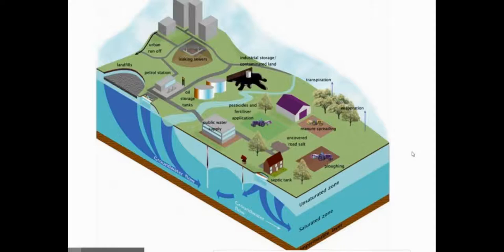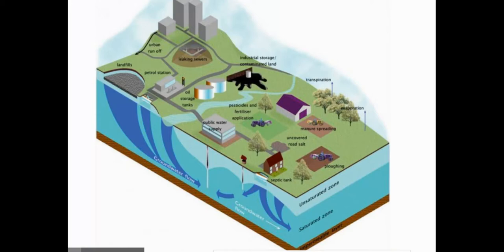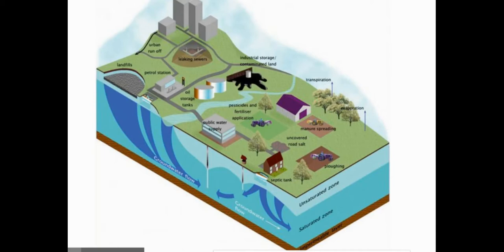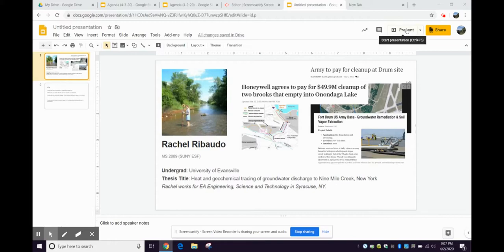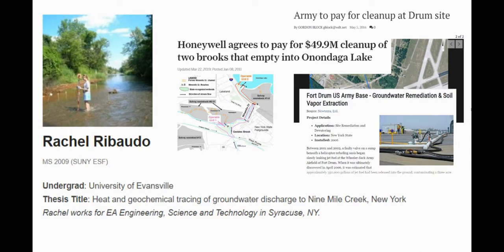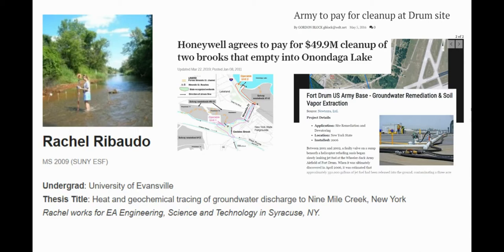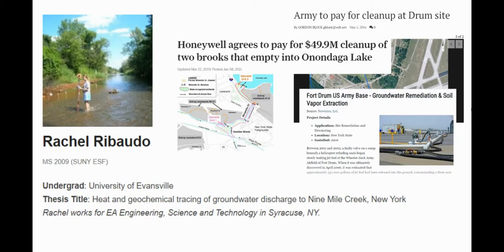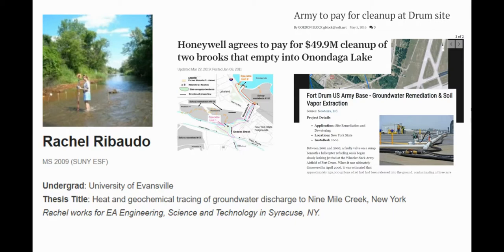Groundwater Contamination - Interview w/ Mrs. Ribaudo